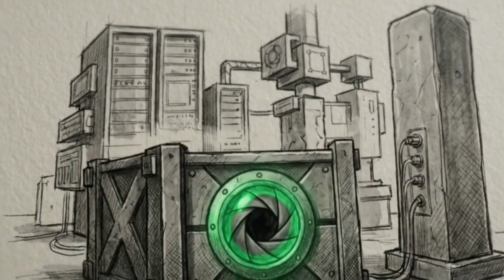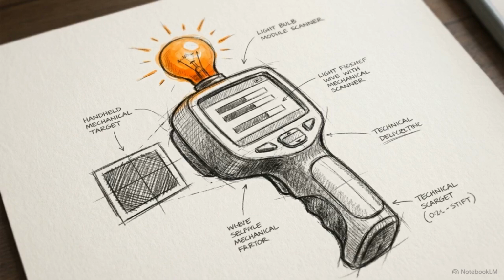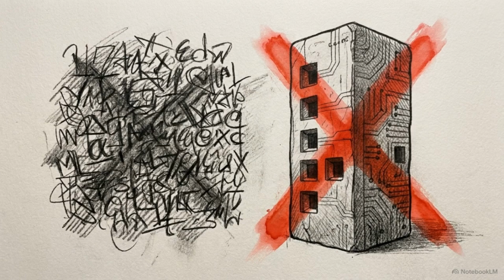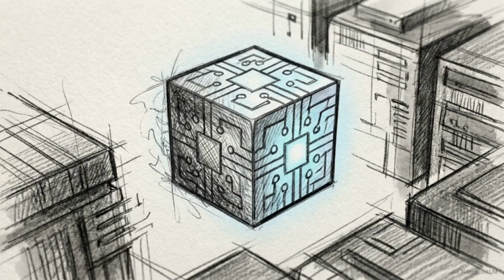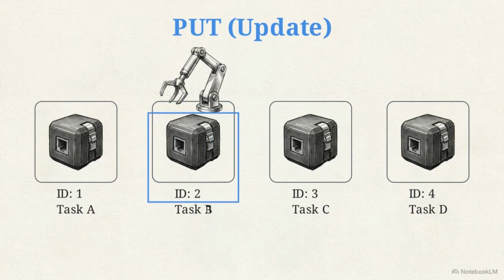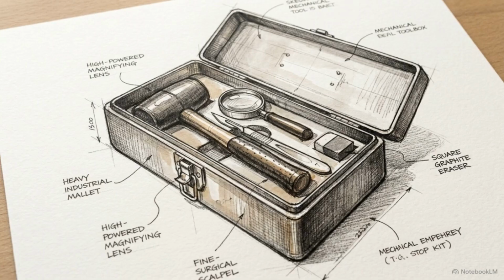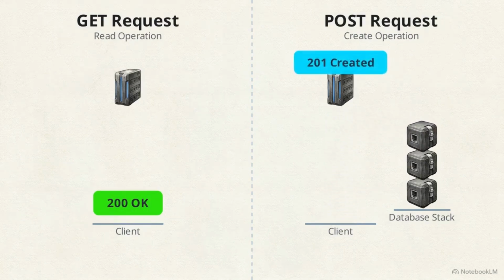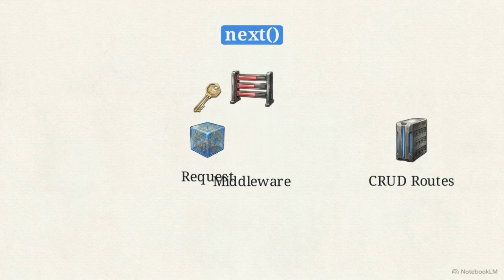Full Stack Web Development | Day 9 | Mini | Error Handling & Secure CRUD API | EDXcellence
In this session, we move beyond basic CRUD APIs and focus on middleware, authentication, error handling, and secure API design using Express.js.

Mentor Venu Tejaswi Manndagiri explains how middleware acts as a gatekeeper in backend applications and demonstrates how to implement authentication checks that prevent unauthorized access.

🔹 Topics Covered in This Session:
🔄 REST API & CRUD Recap

POST → Create Data

PUT → Update Data

Working with /users endpoint

Simulated database using to-dos

200 → Success

201 → Resource Created

400 → Bad Request

401 → Unauthorized

🛠 Express Server Setup

Importing Express

Creating server

Using app.get, app.post, app.put, app.delete

🔐 Middleware & Authentication

Using app.use()

JSON parsing middleware

Authentication logic with API keys

Blocking requests with 401 Unauthorized

Introduction to JWT (JSON Web Token)

📌 Practice Task:

Implement authentication middleware

Perform CRUD operations using Postman

Clone and test the shared GitHub code

Next Topics:
Database integration (MongoDB), advanced authentication, encryption & backend security.